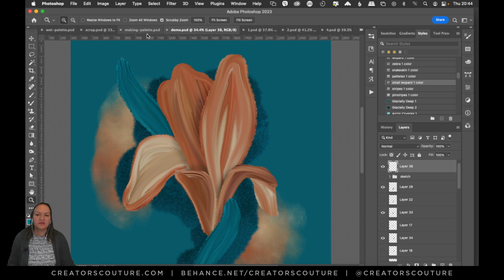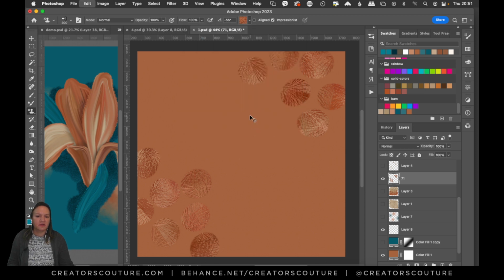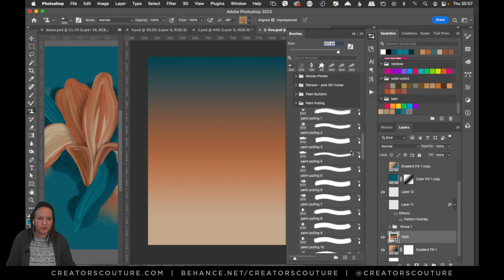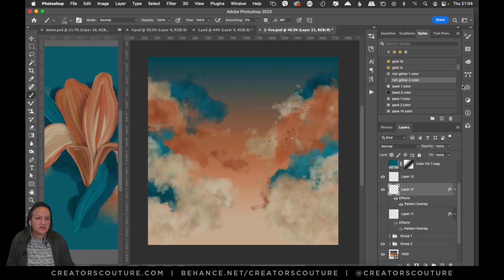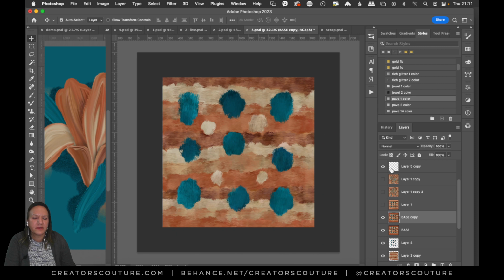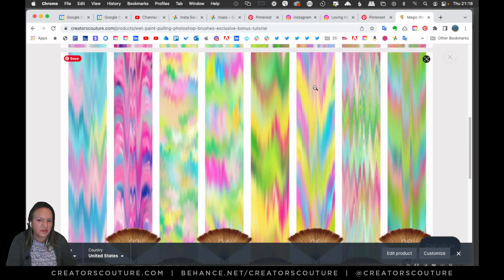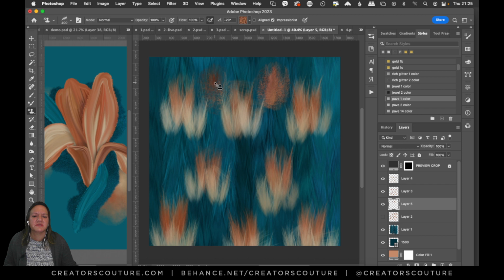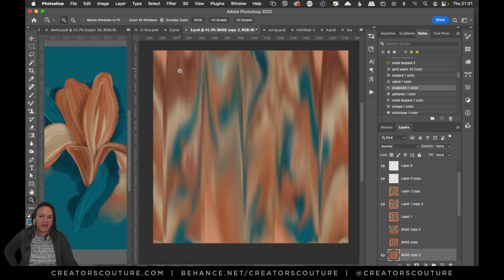Easy Abstract Backgrounds with Fashion Inspired Photoshop Brush Color Blends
In today's livestream I am going to use my multicolor Photoshop brush palettes to create some easy abstract backgrounds in Photoshop using my multicolor Impressionist and wet paint mixer brushes.

FREE BRUSH FRIDAY: Download the Cloud Brush 3 I used in this tutorial, with a surprise bonus color palette ★

If you are new to my multi-color brush techniques...

Insiders get VERY special pricing, exclusive freebies, and much more!